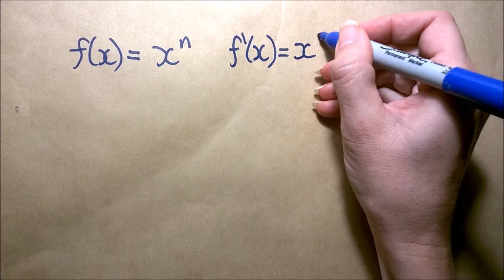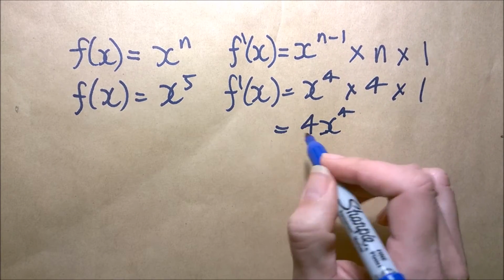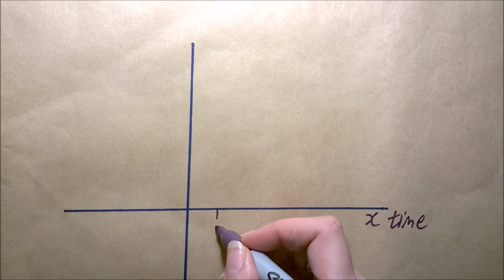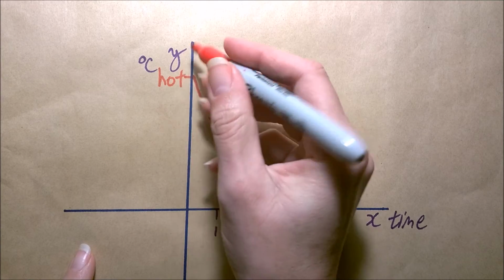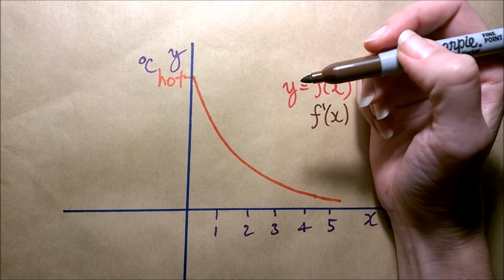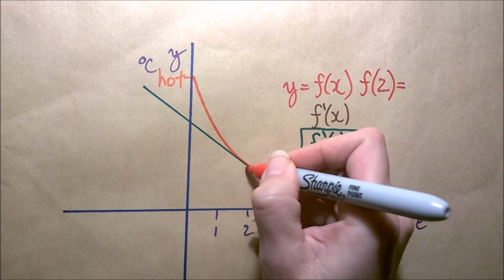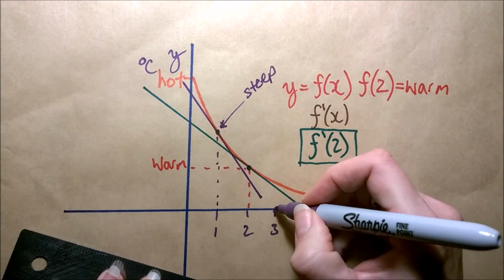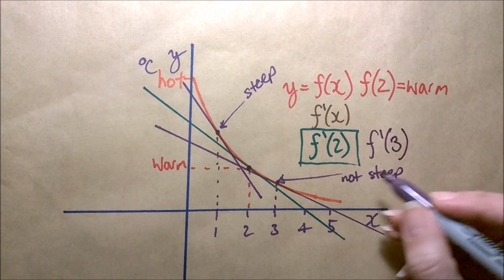Math Derivative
Explanation of the derivative as an instantaneous rate of change or gradient of the tangent.